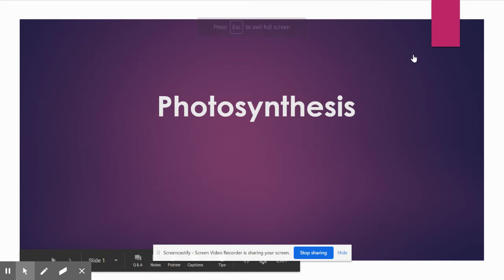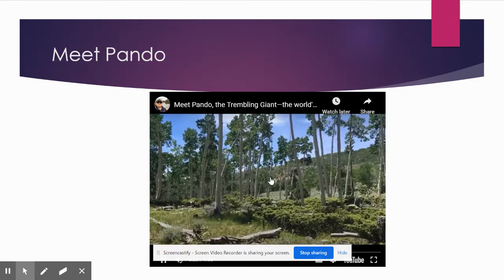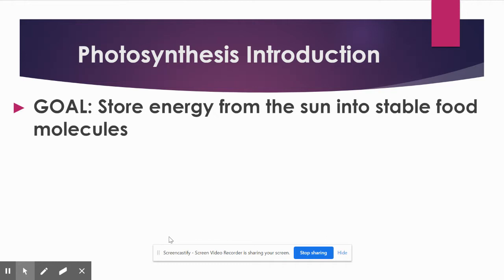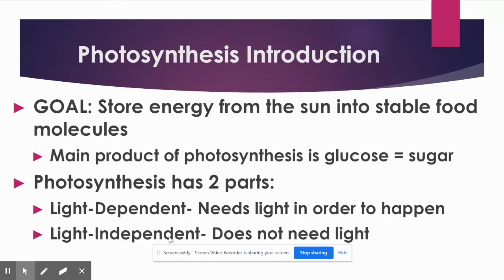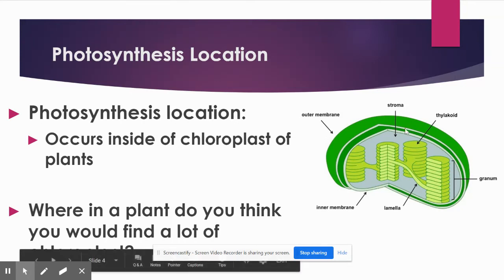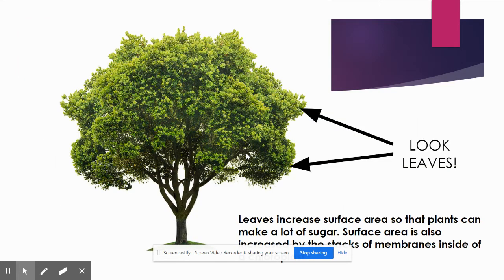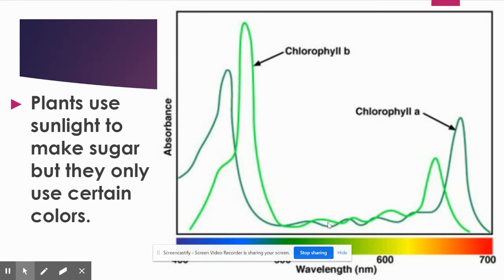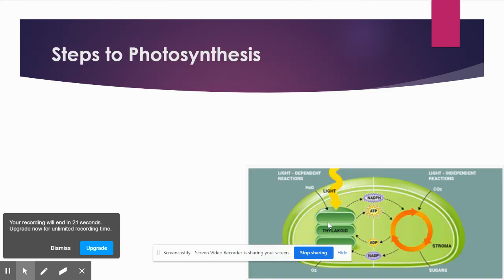Photosynthesis Part 1